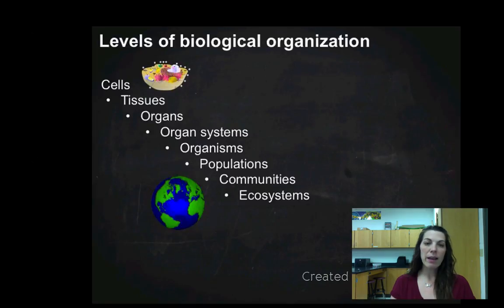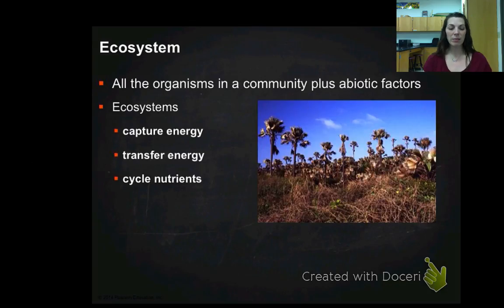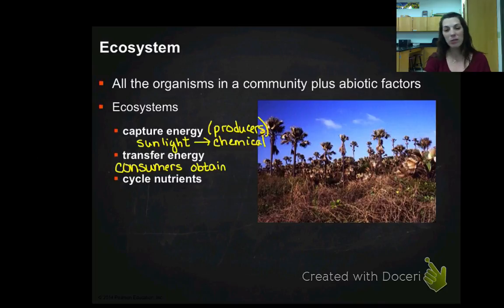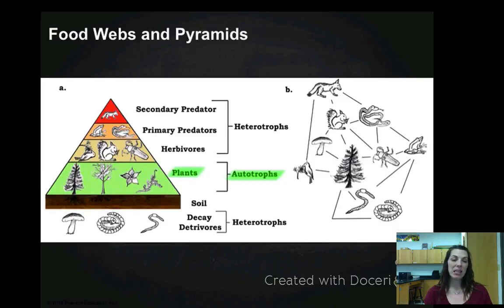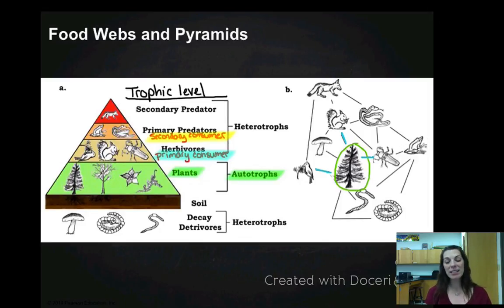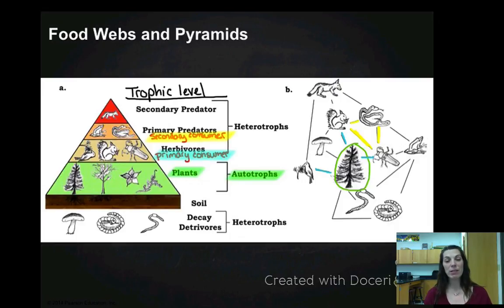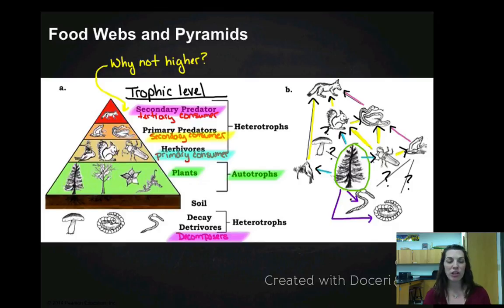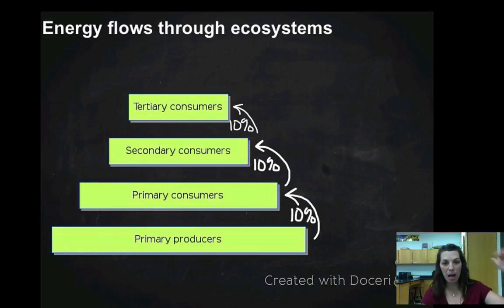Ecosystems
Components of Ecosystems
Food Webs and Pyramids
Transfer of Energy